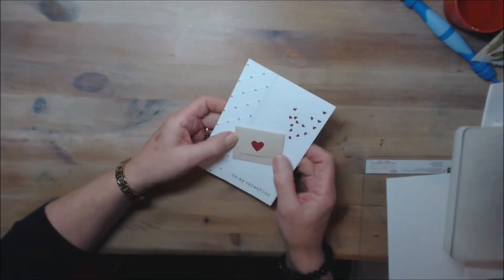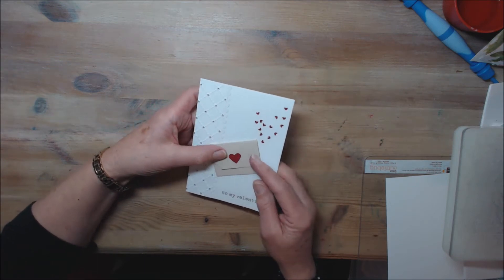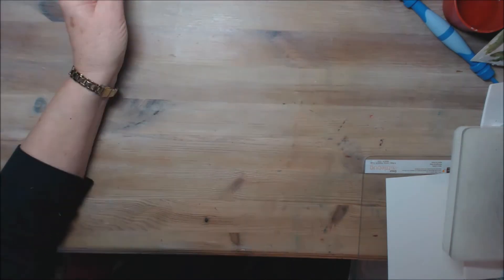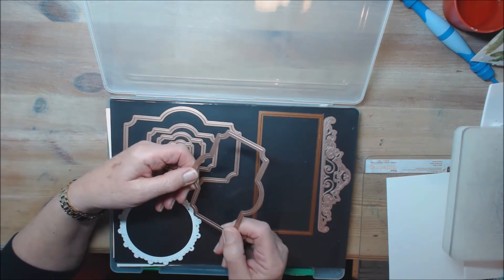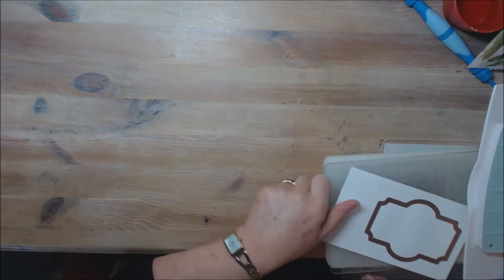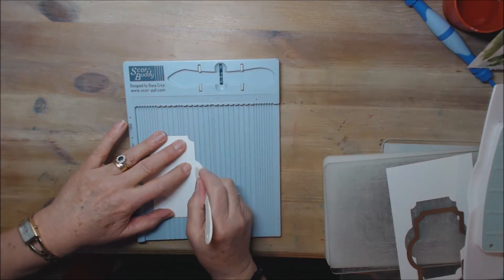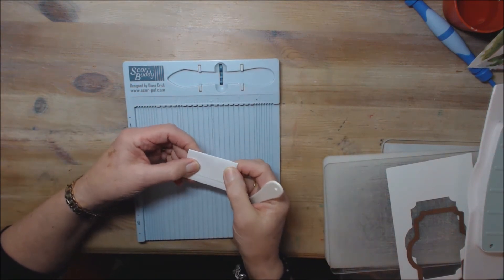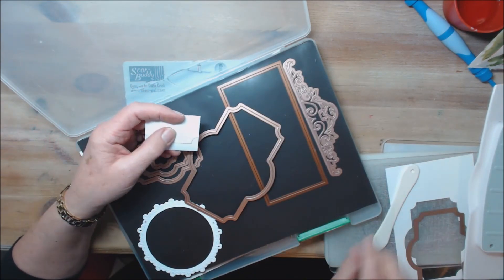Making dies do more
An envelope from a Labels die